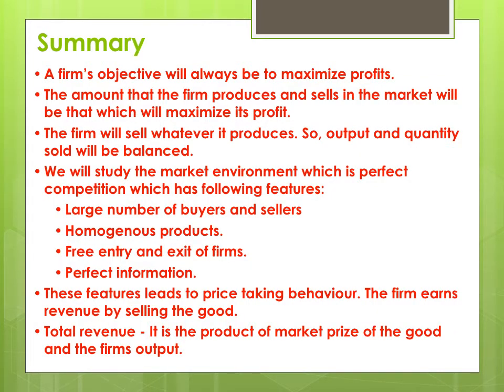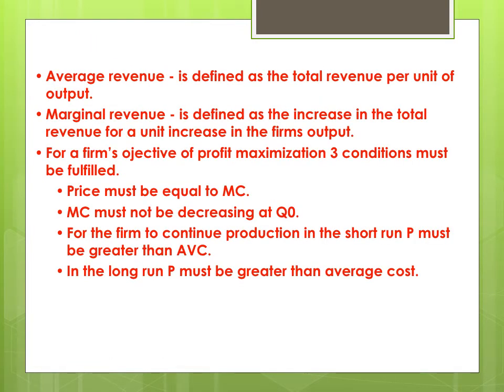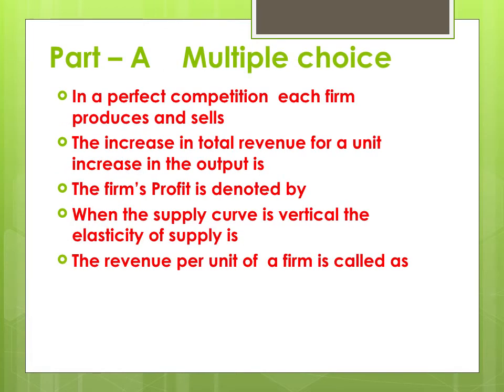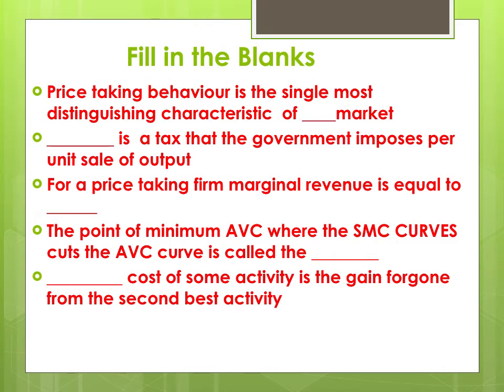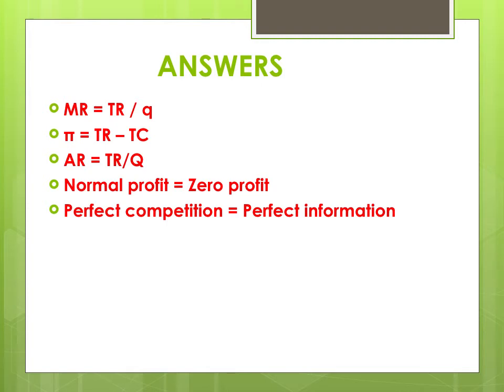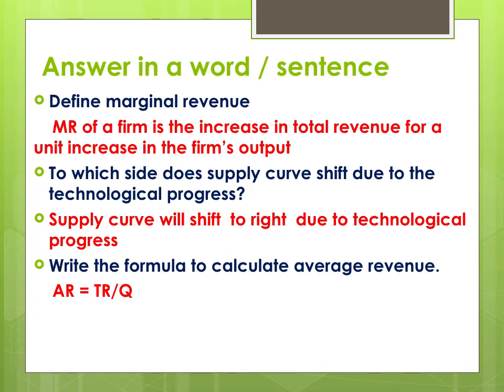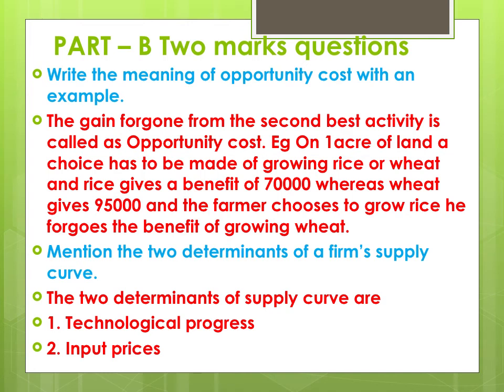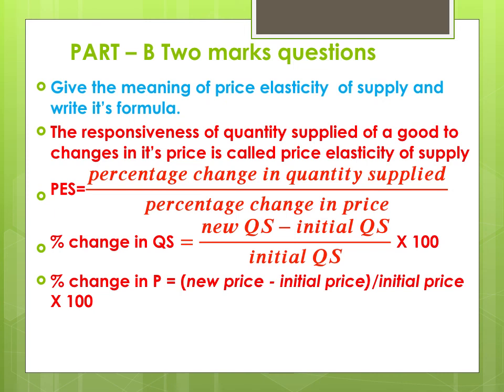Chapter 4 Q&A 1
Question and Answers - Part 1